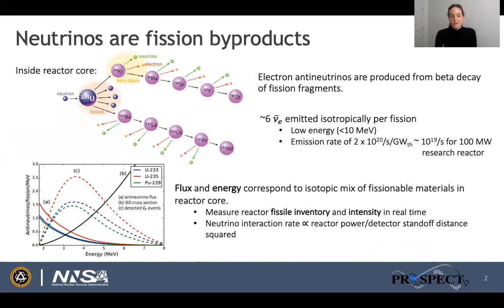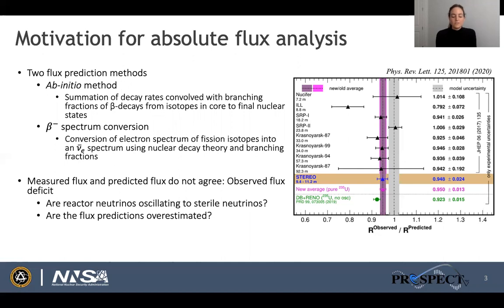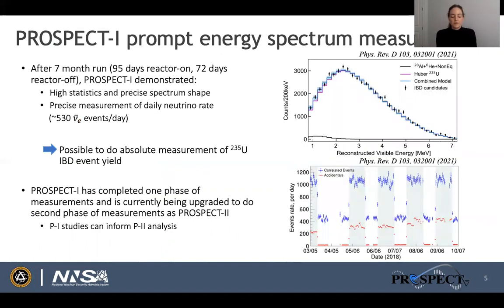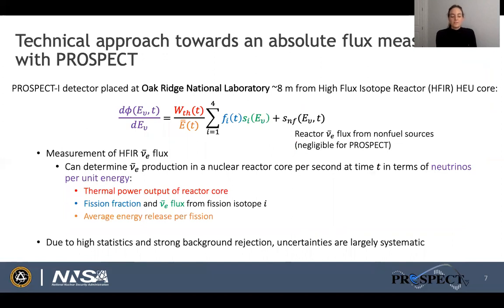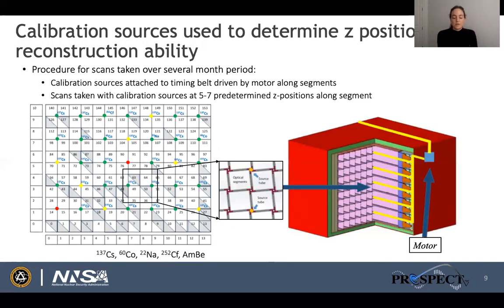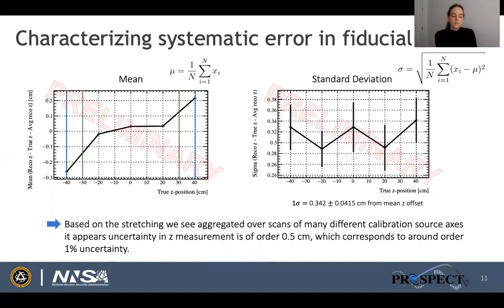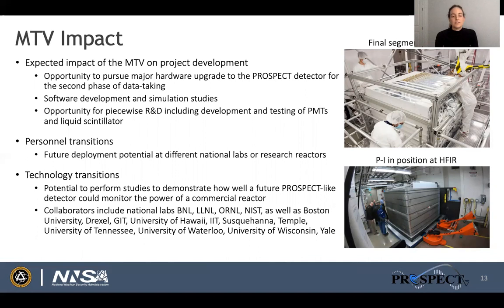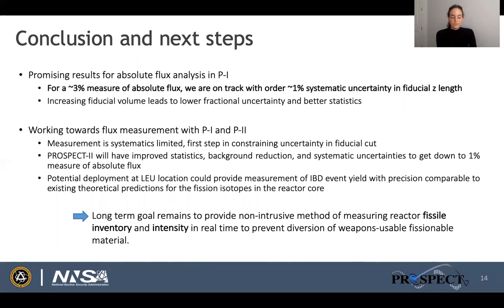MTV Workshop 2022 Recording_Kunkle